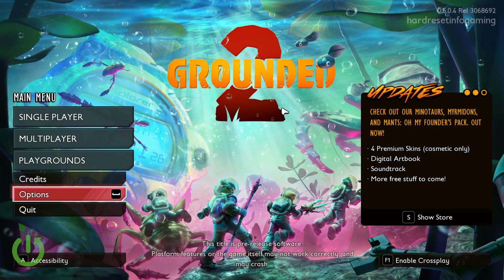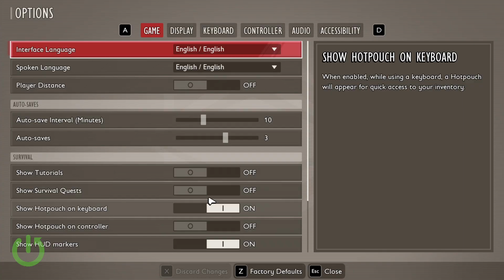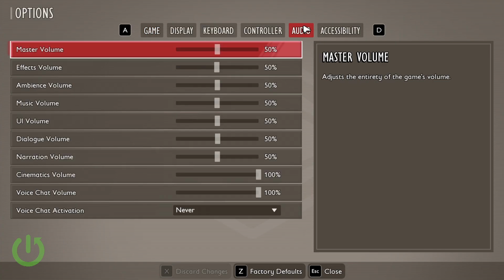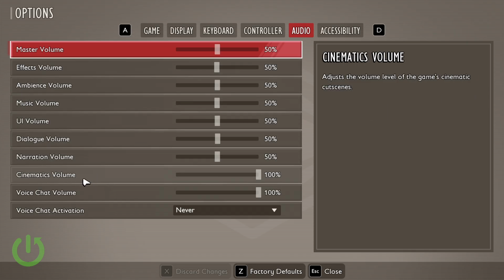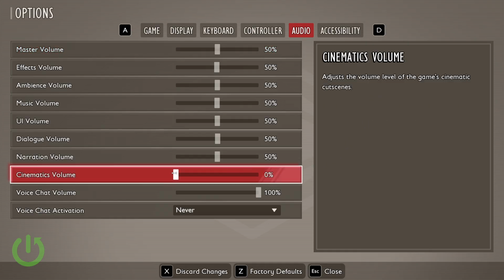Grounded 2 - How to Change Cinematics Volume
In this video I show you how to change the Cinematics Volume in Grounded 2 by navigating to the Options menu and selecting the Audio tab. You'll locate the Cinematics Volume slider, which adjusts the sound intensity of the game's cinematic cutscenes, and set it anywhere from 0% (muted) to 100% (max volume). I also explain that this gauge controls the volume level specifically for story sequences, so you can mute them entirely or keep them at full blast depending on your preference.

How to change Cinematics Volume in Grounded 2?
Where is the Cinematics Volume slider in Grounded 2?
Can you mute cutscenes in Grounded 2?

0:00 Intro - changing Cinematics Volume in Grounded 2
0:13 Navigate to the Audio tab
0:20 Understanding the Cinematics Volume setting
0:27 Adjusting the volume range (0-100%)
0:37 Setting the volume to 50%
0:47 Outro - like and subscribe